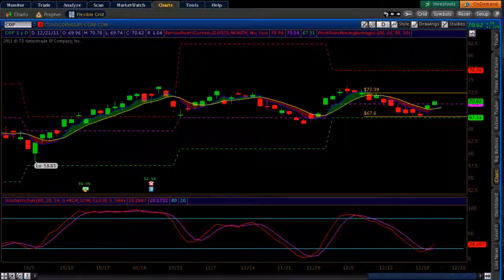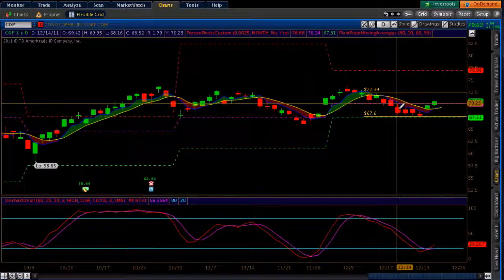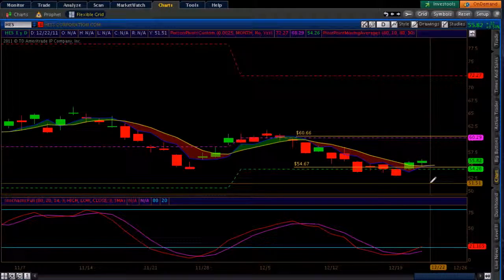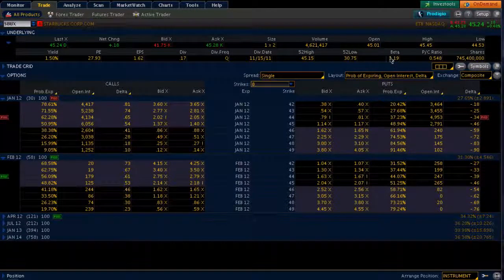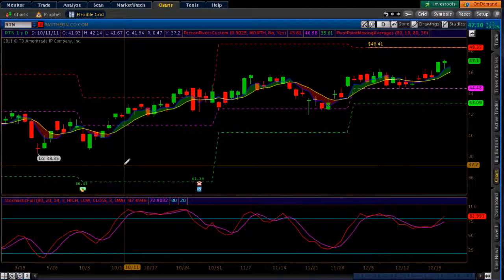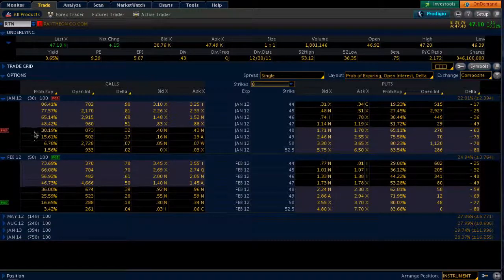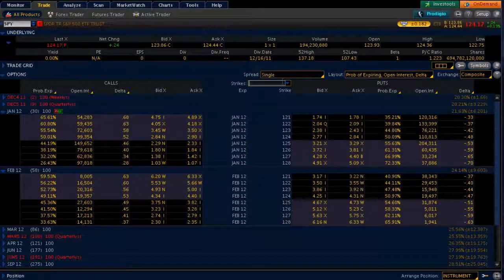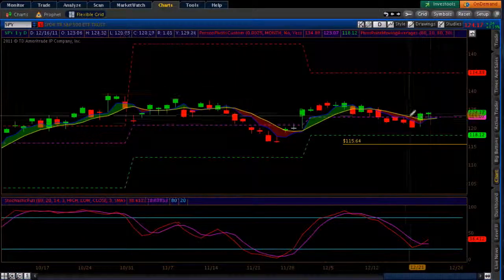12-21-2011 Current Trades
Going over my current options trades